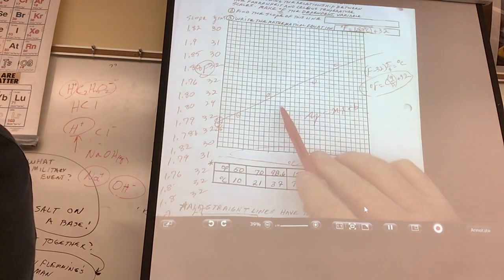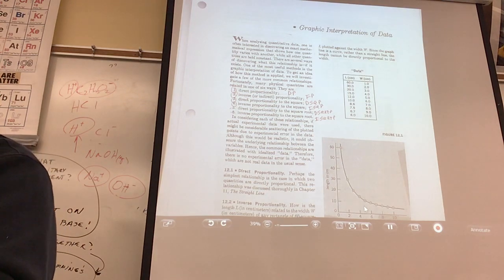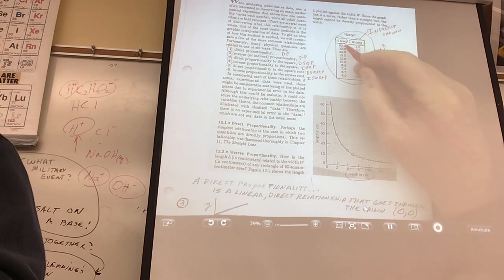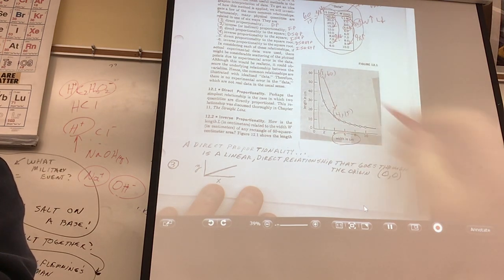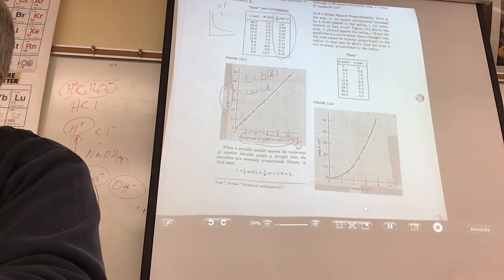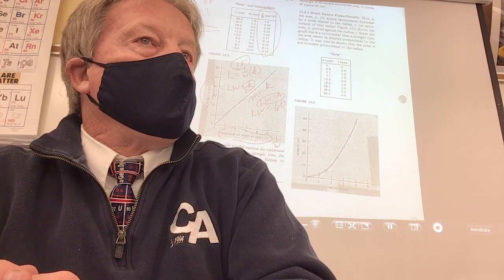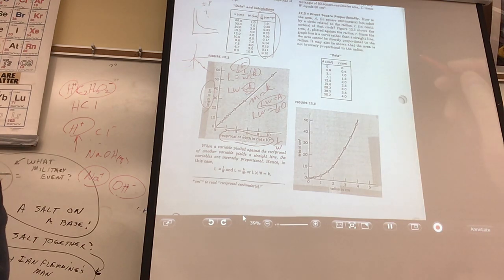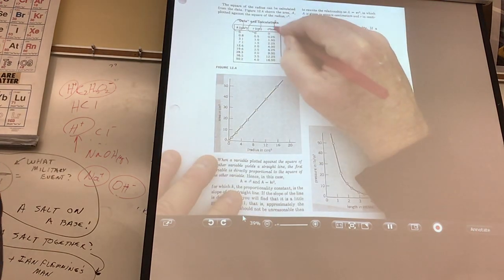January 25, 2021